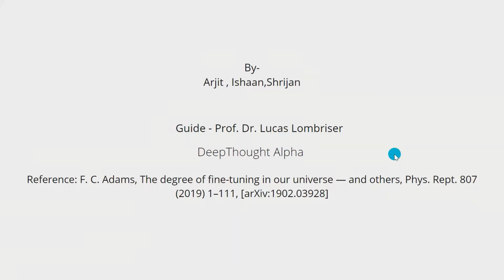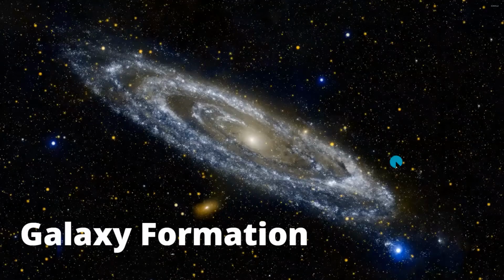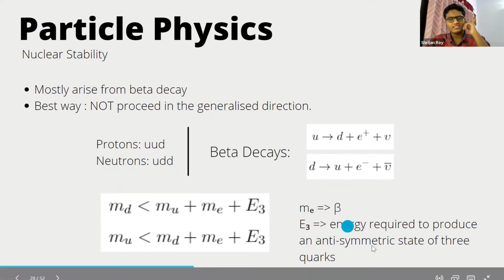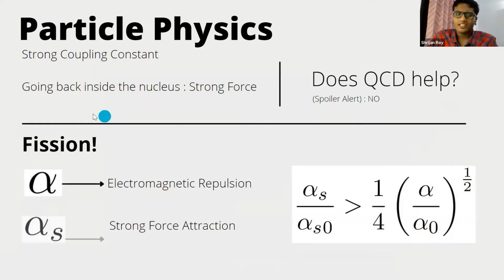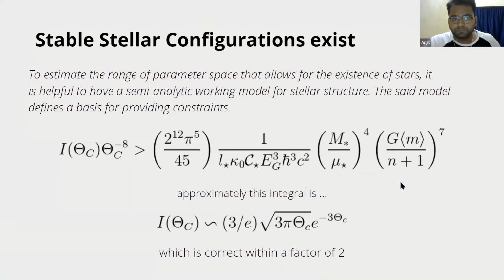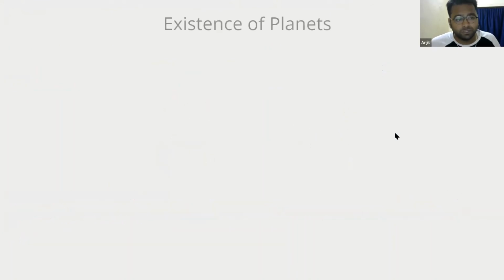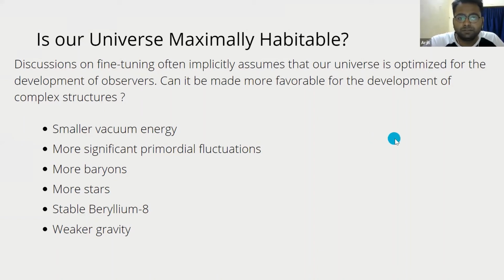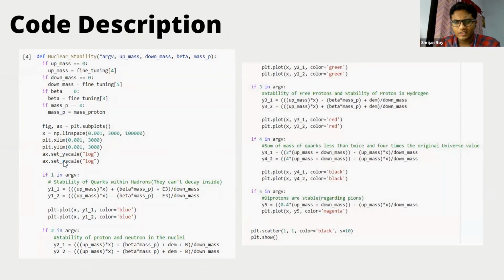"Fine-Tuned Universes – An Overview" by Arjit, Ishaan Mohan Varshney and Shrijan Roy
Arjit (BIT Mesra), Ishaan Mohan Varshney (IIT Jodhpur) and Shrijan Roy (IIT Delhi) present their DeepThought Summer Student Project on our fine-tuned Universe.

Speakers: Arjit, Ishaan Mohan Varshney, Shrijan Roy
Title: Fine-Tuned Universes – An Overview
Date: 21 October 2021